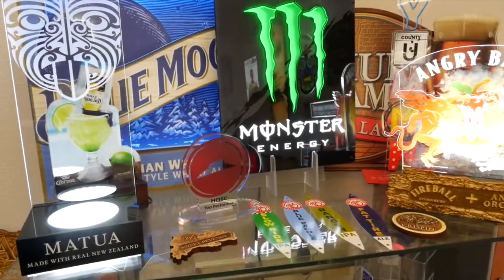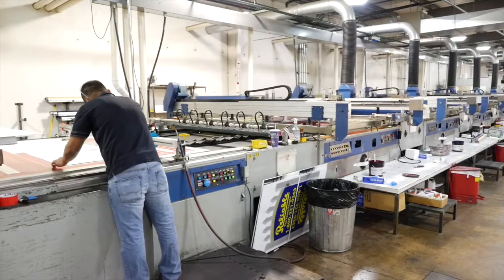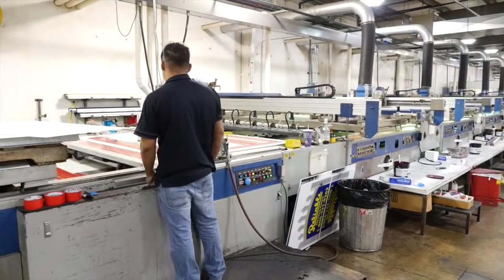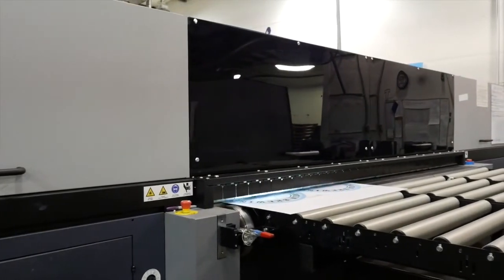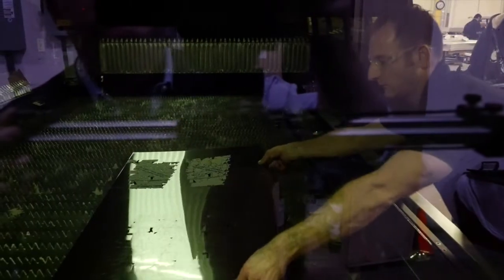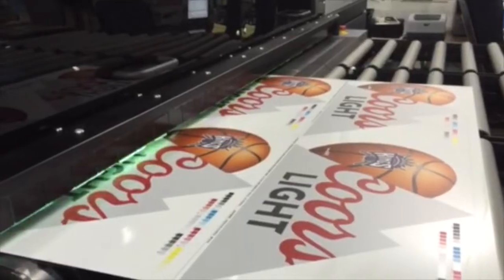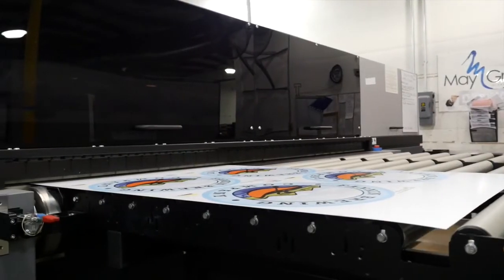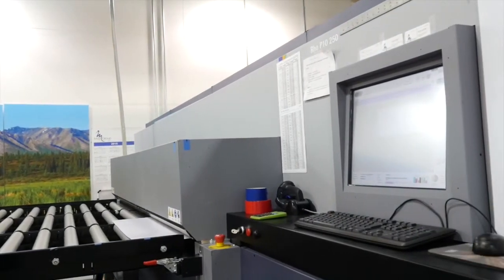The May Group's Pat Meredith for Durst Rho P10 250